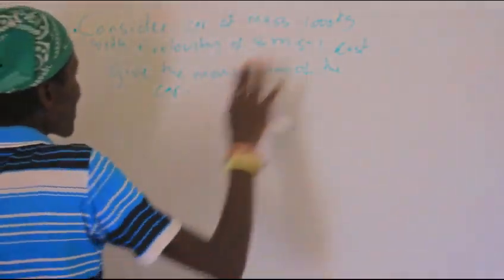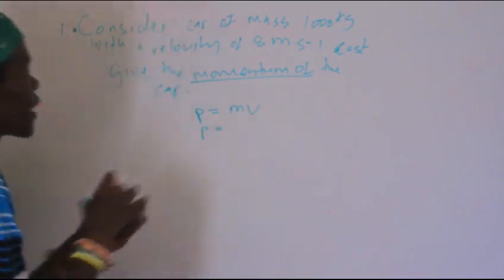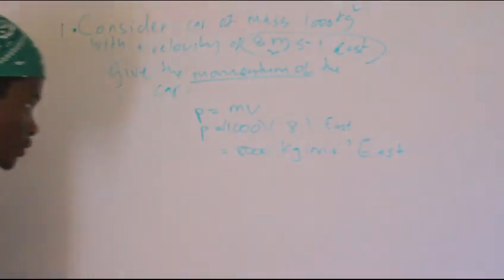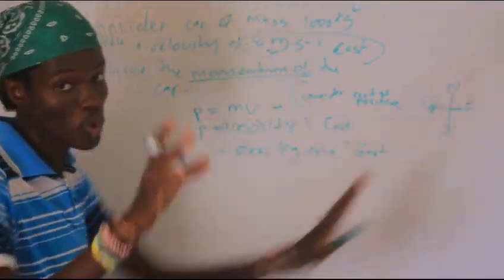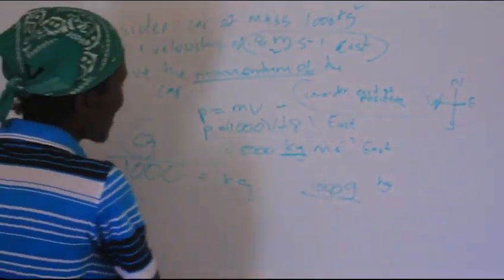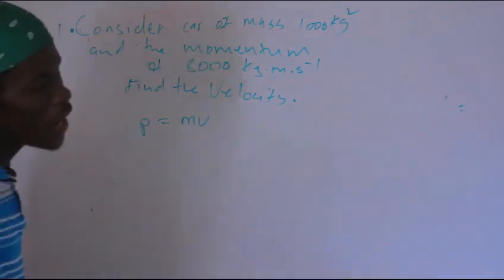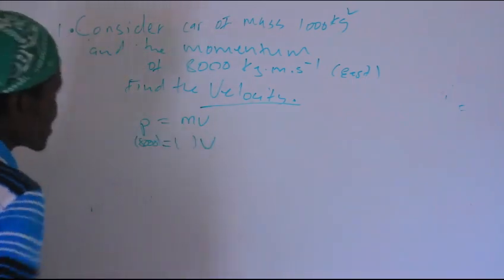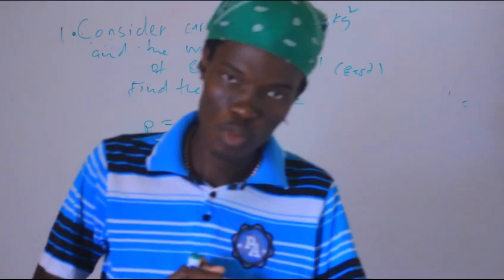Introduction To Momentum Pt.2 : Physical Science Grade 12